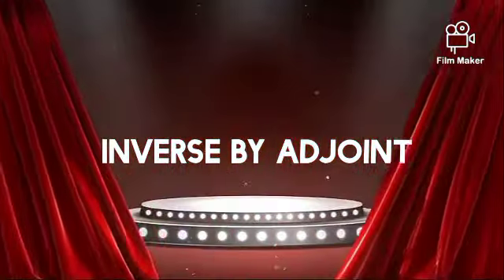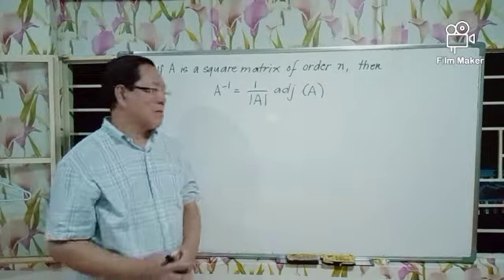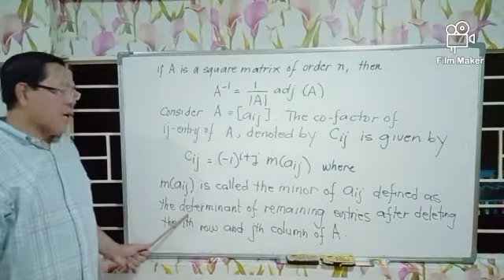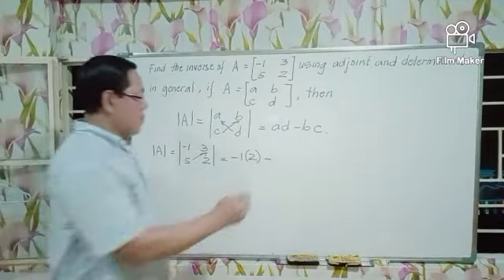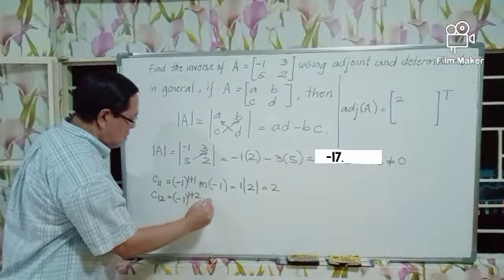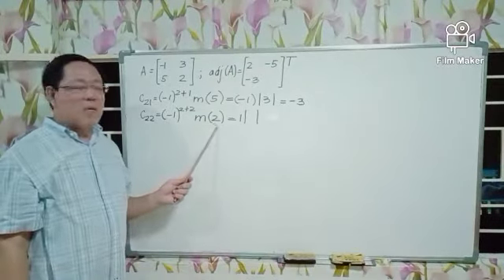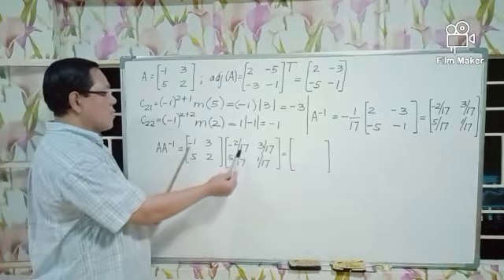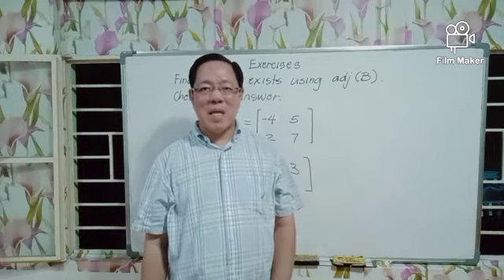Sir Art: Inverse by Adjoint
Learning Mathematics is fun.